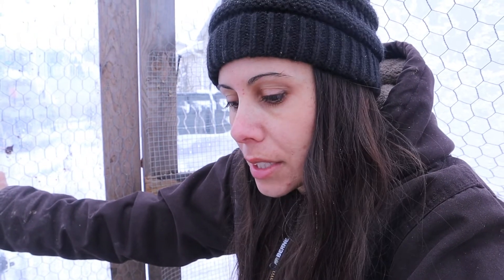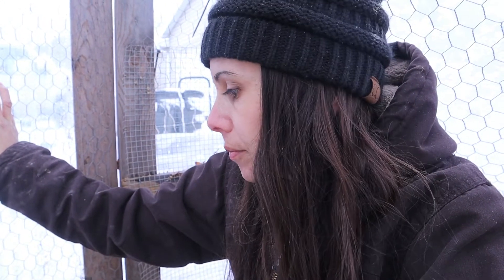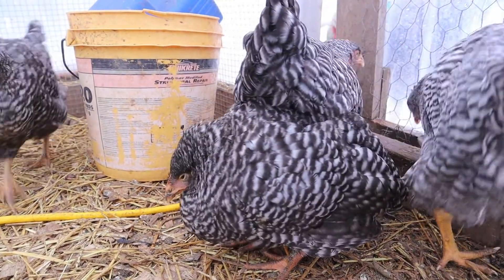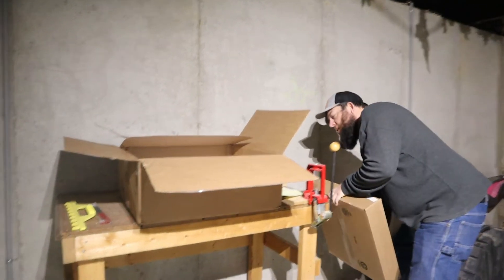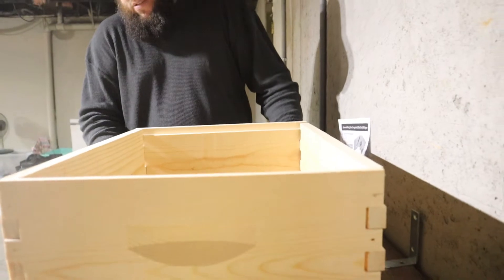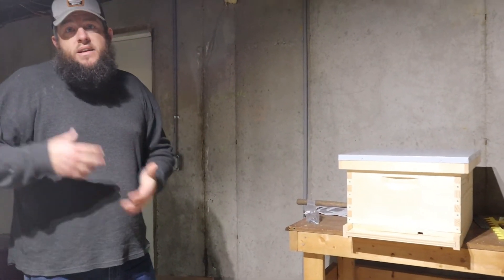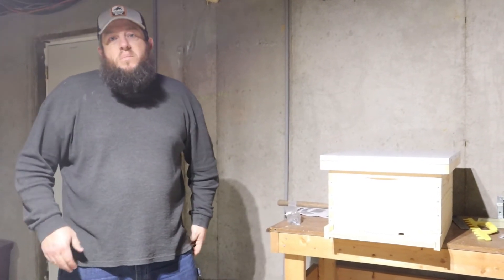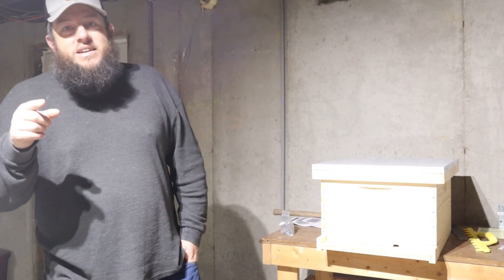Plans for Spring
Our dwindling flock of Spring layers has us thinking of warmer days. Jeremiah starts assembling a beehive.

Thank you for visiting our channel! We are a family of 9 in Missouri, we love exploring our woods and creek. raising chickens, turkeys, ducks and pigs with hopes of more animals in the future. We homeschool, hunt, garden, and enjoy living our dream on 20 acres.

Our Amazon Wishlist

snail mail: Arrow Ridge
                    Centerview, MO 64019

Our new camera and equipment:

Canon EOS M50 Mirrorless Camera

JOBY GorillaPod 3K Kit.

SGC-598 Photography Interview Shotgun MIC Microphone

Our old camera and equipment sometimes we still use it

JOBY GorillaPod 1k

Canon PowerShot G7 X Mark II Digital Camera

                    Centerview, MO 64019